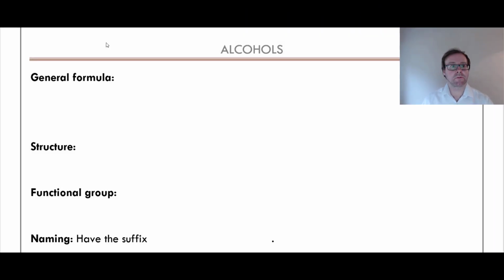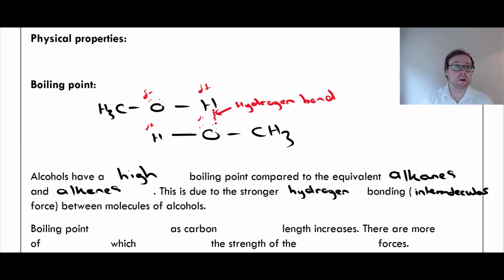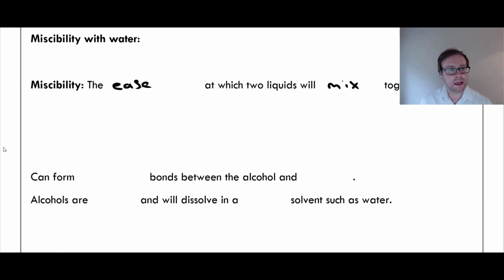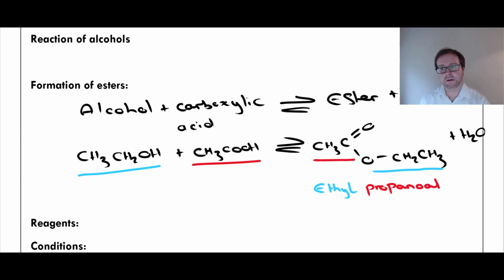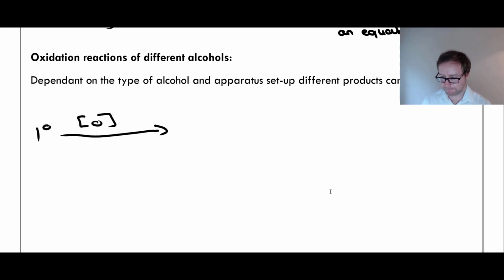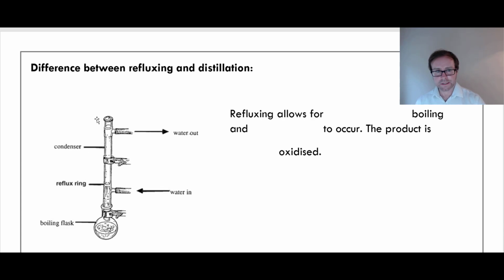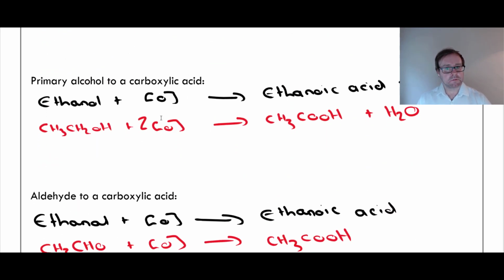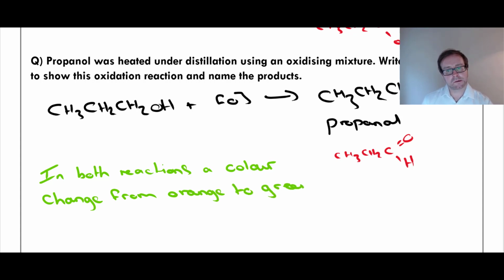Alcohols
Drawing, naming, reactions, classifying, oxidising. A level Chemistry.